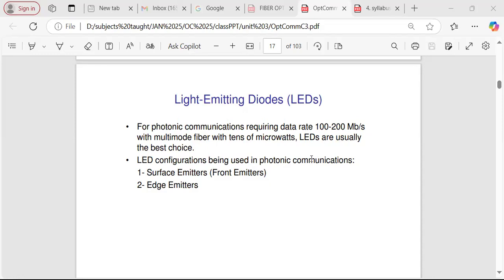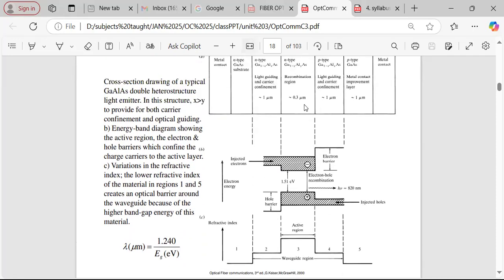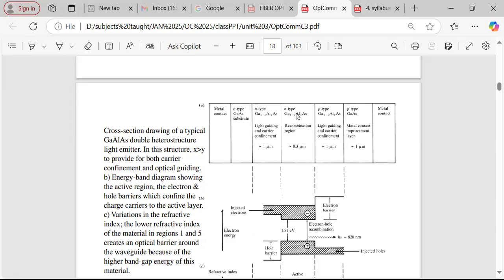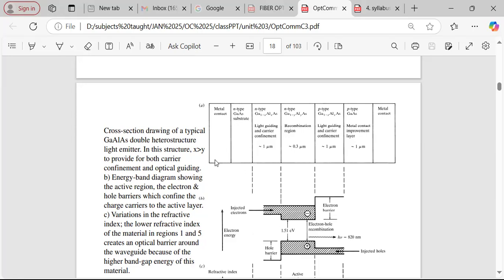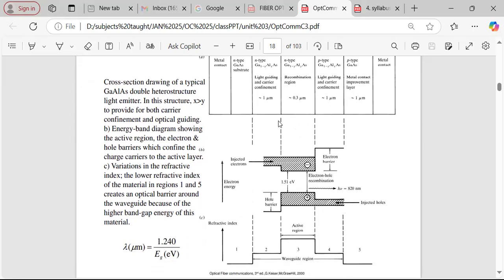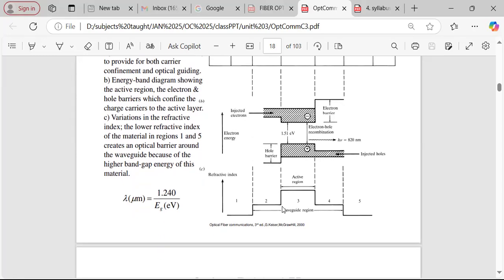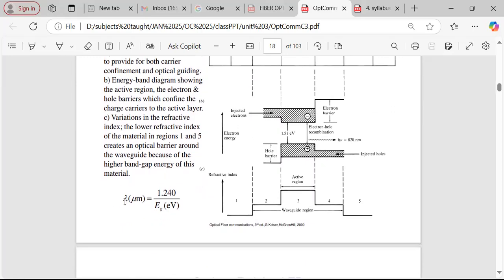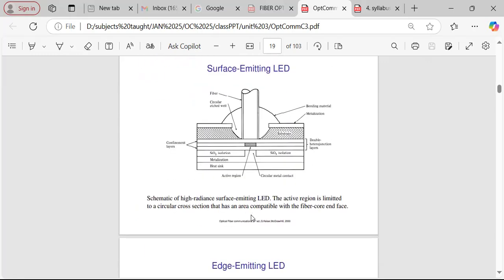Hetrojunction device LED